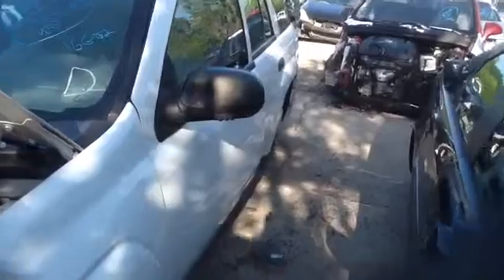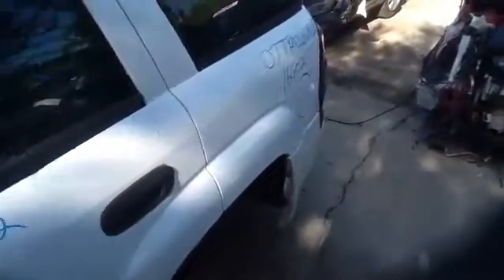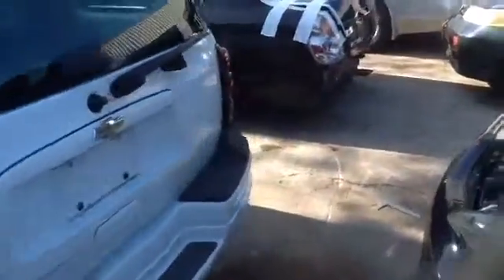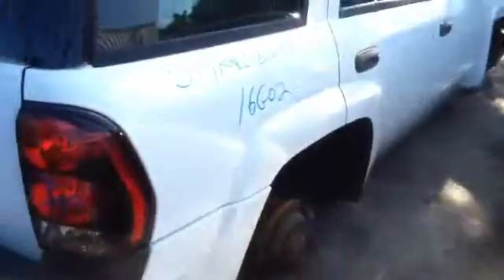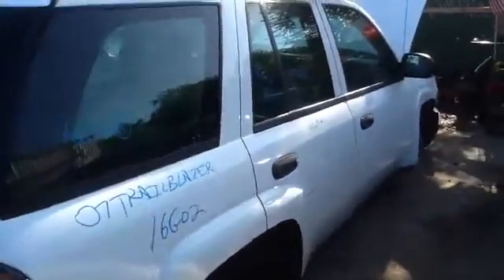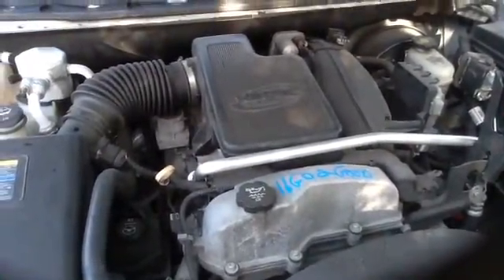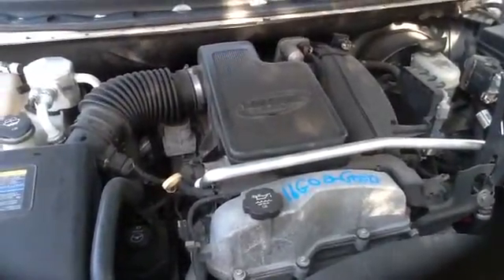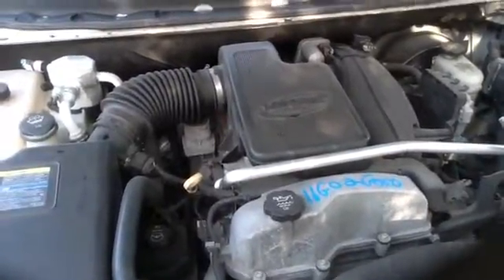16G02 07 TRAILBLAZER